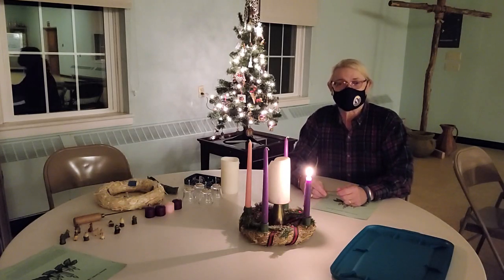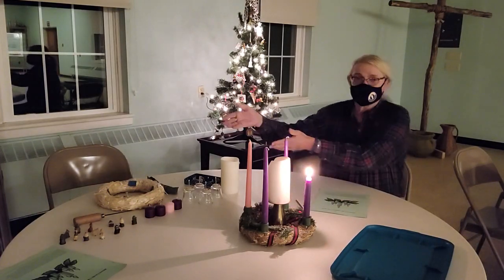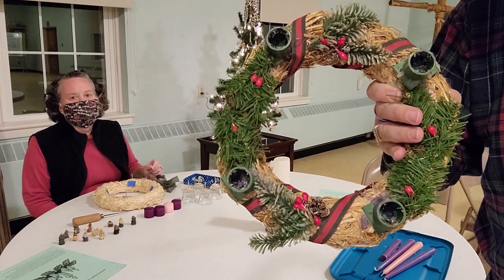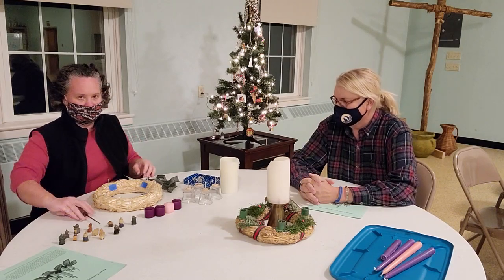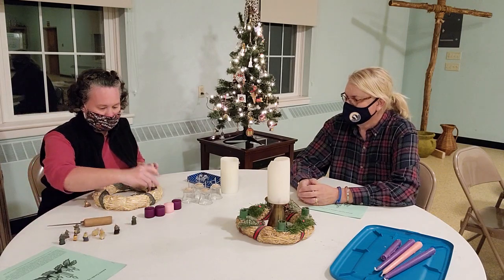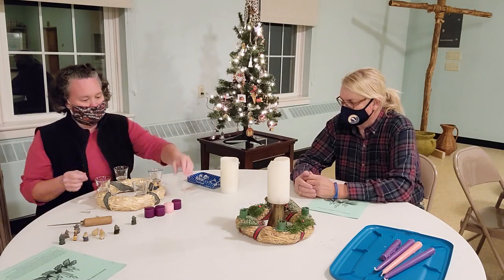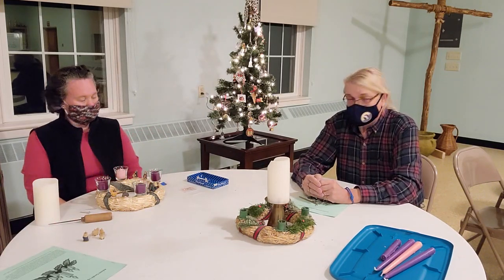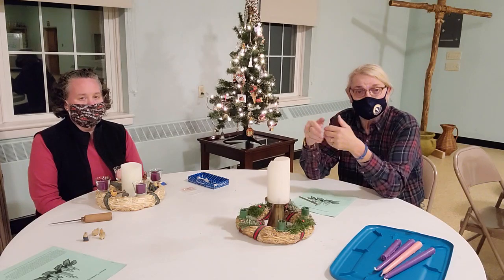New Hope Fissels Pastoral Message for Tuesday, November 24th, 2020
The pastoral message for New Hope "Fissel's" United Church of Christ in Glen Rock, PA for Tuesday, November 24th, 2020. In today's video, Pam S. shows how to assemble the Advent wreath kits she put together to go with an Advent Devotional Booklet for home Advent candle lighting I wrote. Kits can be picked up tomorrow, on Sunday, or on Tuesday (not Monday as I mis-stated in the video) through Thursday next week in the church office. Stay safe, stay healthy, stay strong, and may God continue to bless us all. Pastor Dave